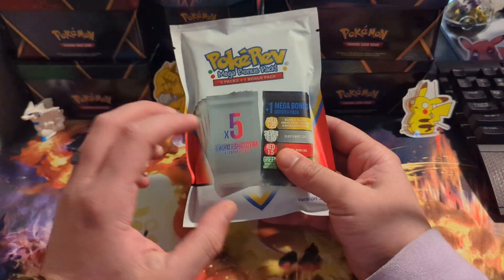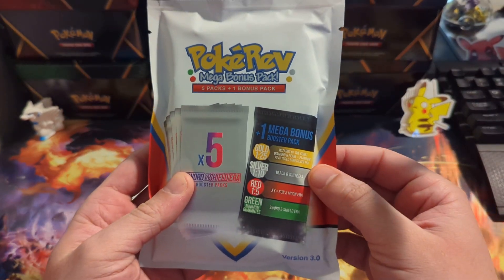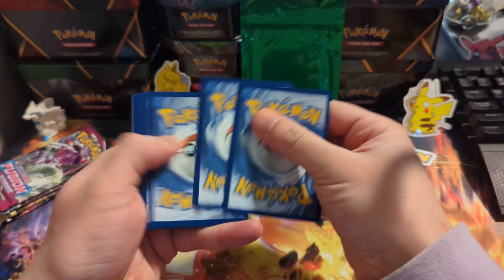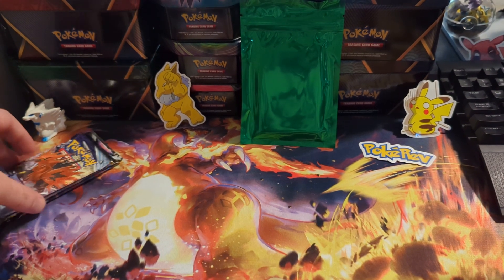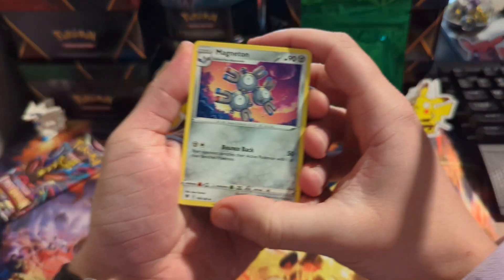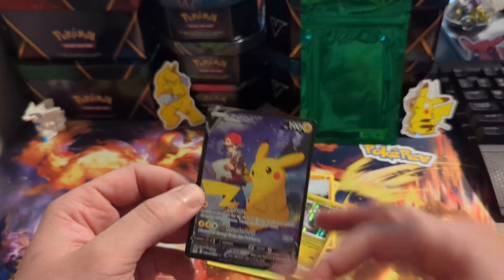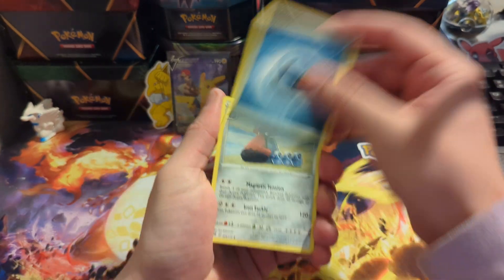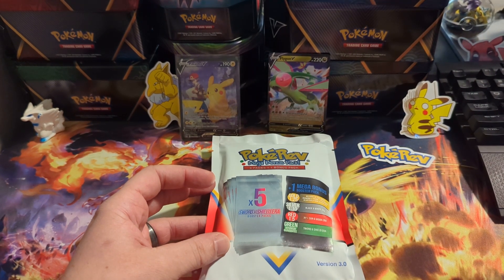PokeRev Mystery Packs 3.0 Opening! Gold? Silver? Red? or Green?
First time opening PokeRev Mystery Packs. Wish me luck...